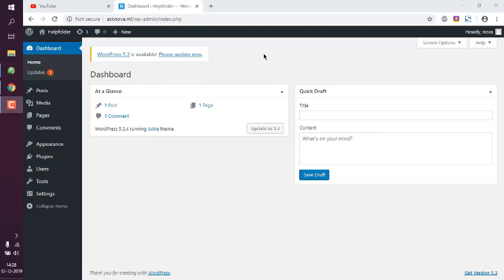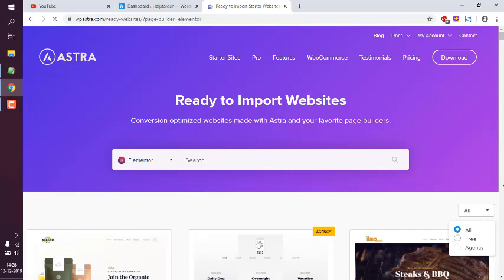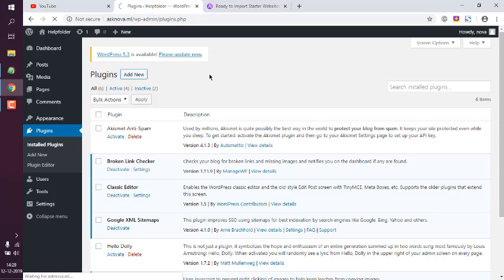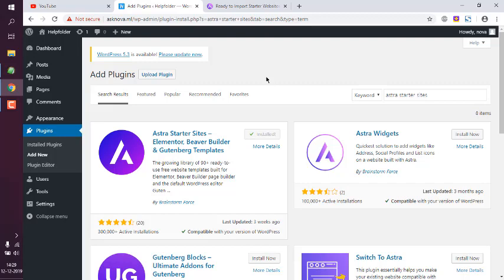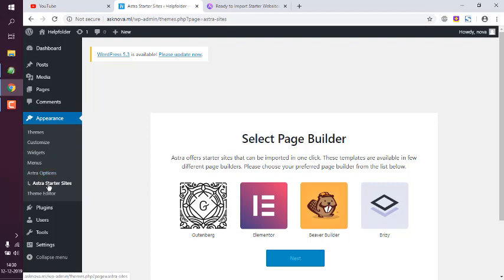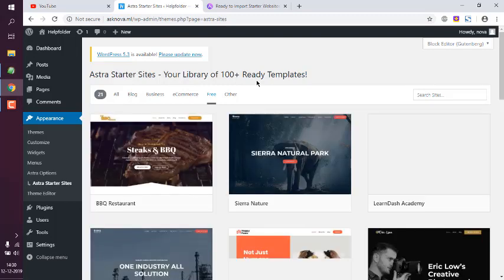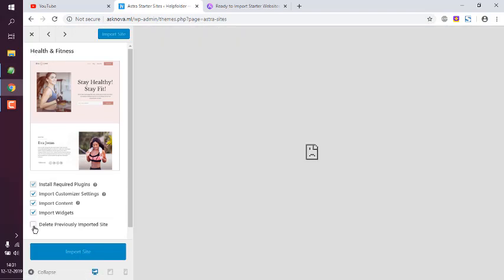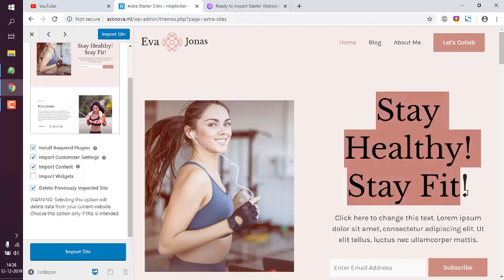WordPress Astra Theme - How to import Free Astra Starter Sites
Learn How to import free Astra Starter Sites with Astra theme in WordPress.